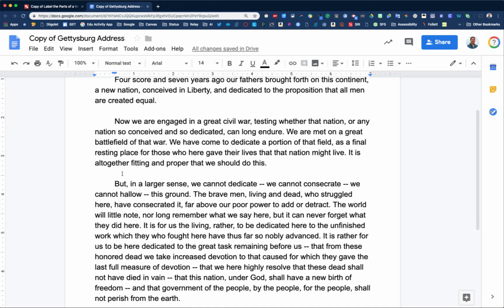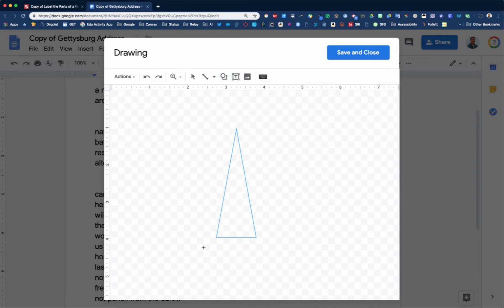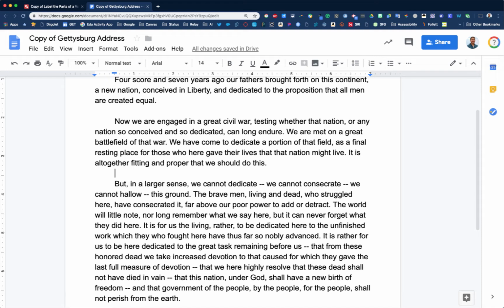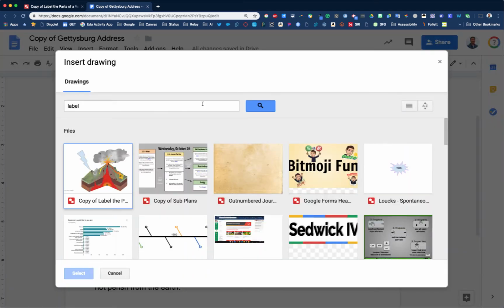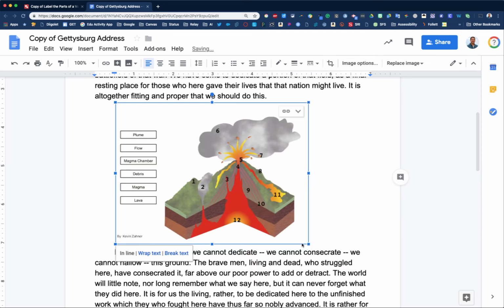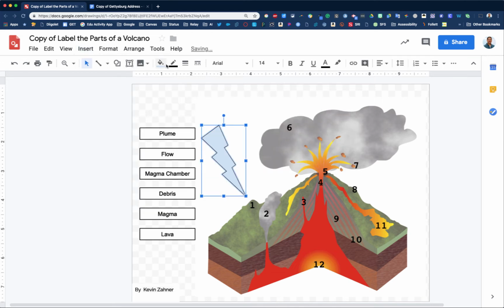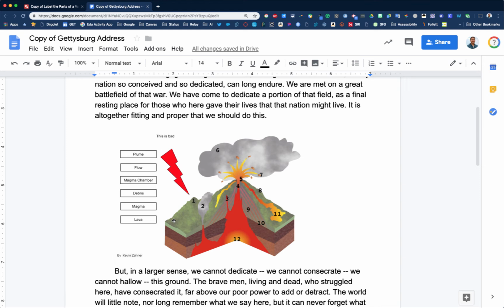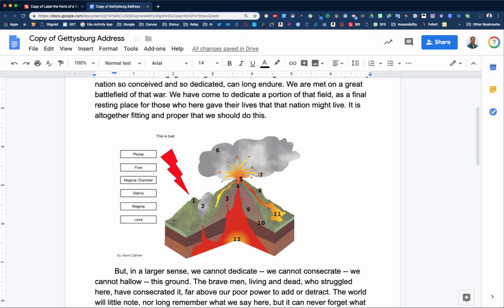Drawings update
This latest update in Google Drawings allows for you to insert premade Drawings into a document while still leaving them available in Drive as a standalone document. Also added is the ability to update the Drawing after it's been inserted into the Doc.